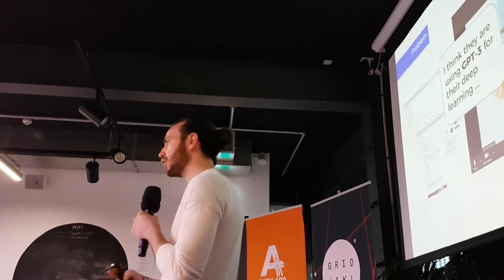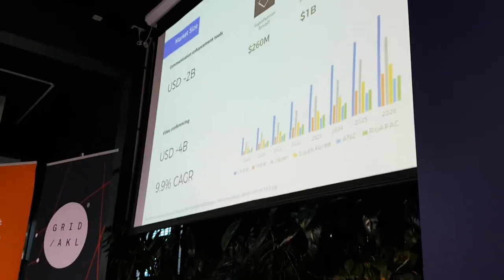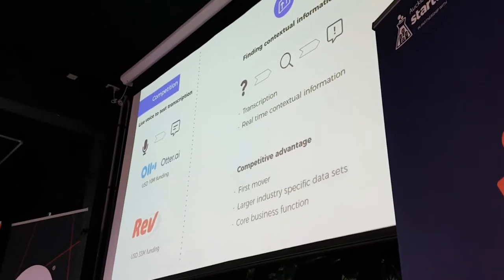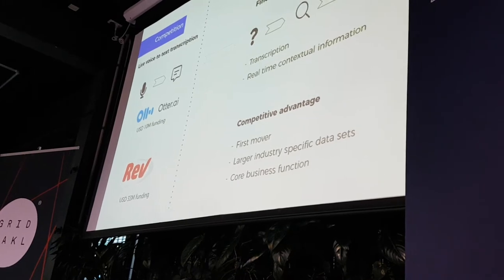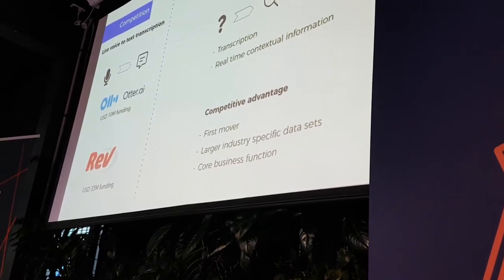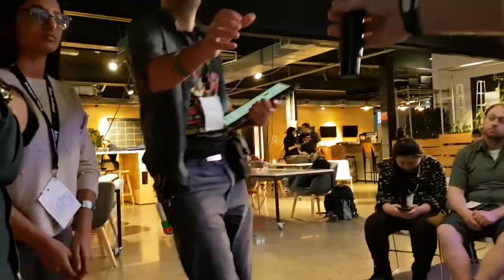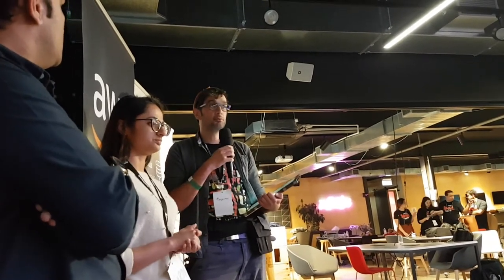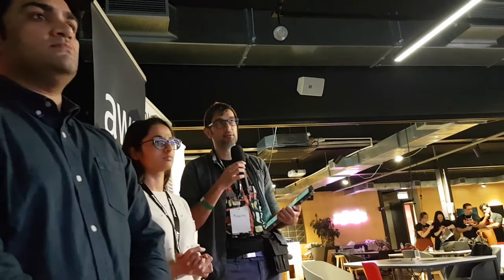Auckland Startup Weekend 2020 Winning Pitch